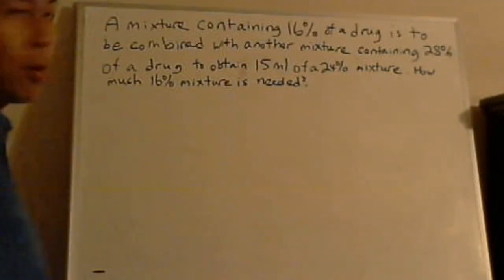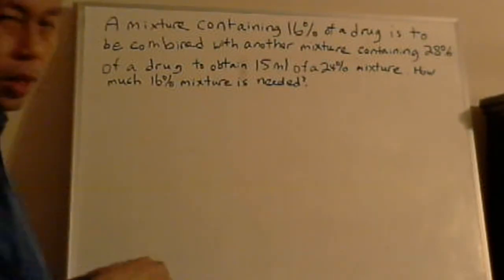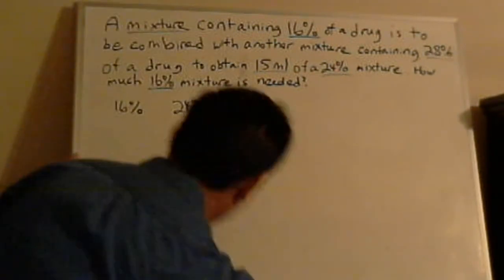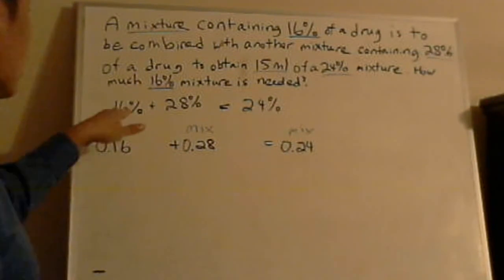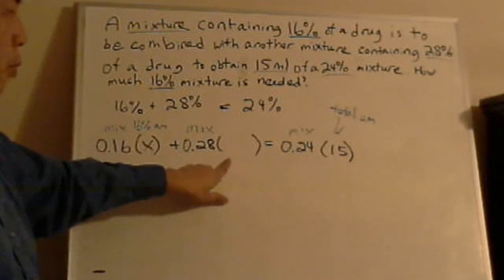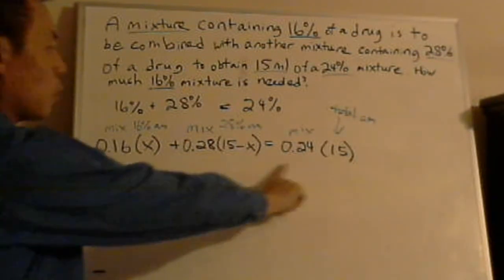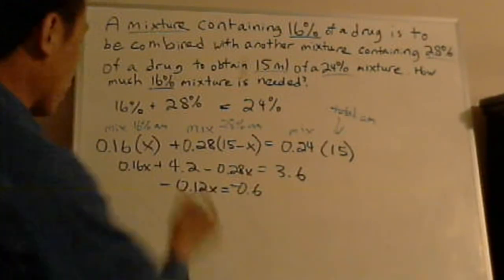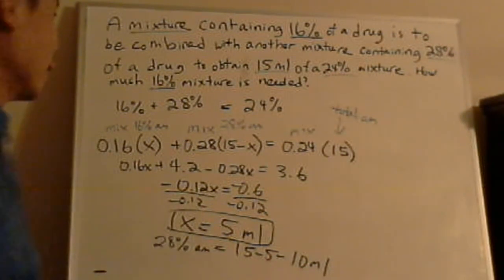Mixture Word Problems Algebra 1 / Algebra 2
A mixture containing 16% of a drug is to be combined with another mixture containing 28% of a drug to obtain 15ml of a 24% mixture. How much 16% mixture is needed?

This type of mixture problem applies to all kinds of mixture problem including salinity questions, peanut mixtures for trail mix and my favorite the Arnold Palmer mixing green tea and lemonade.